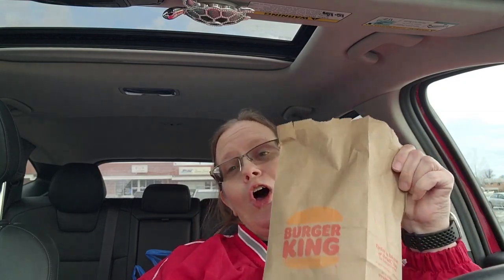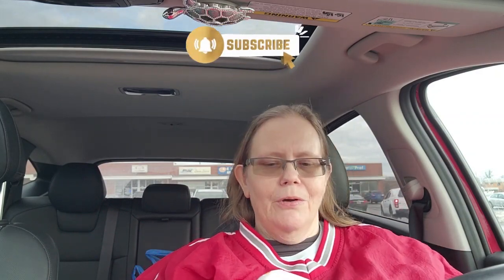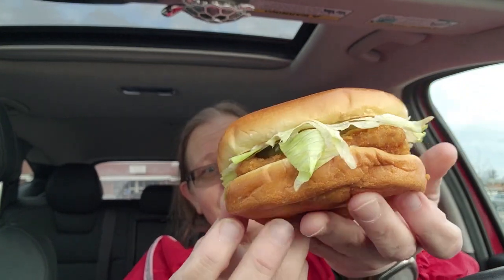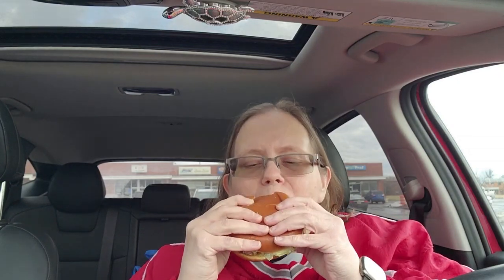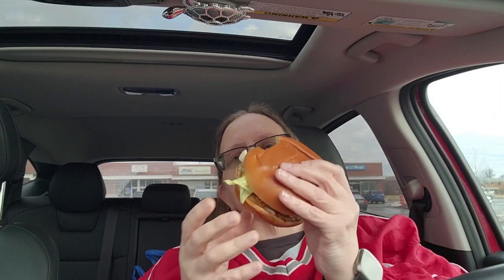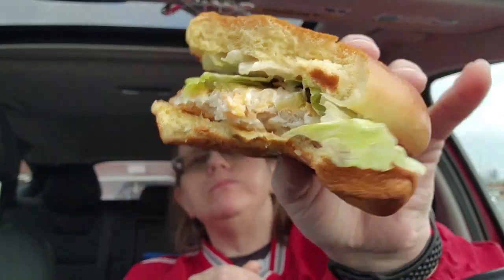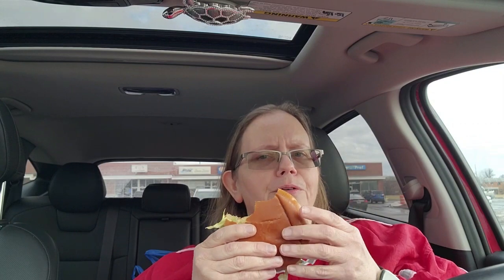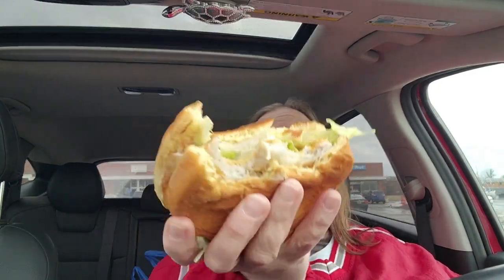Burger King BIG FISH SANDWICH Review. Does Burger King have a Great Fish Sandwich???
Trying for the first time, Burger King Big Fish Sandwich. I'll give you my honest opinion, that way you can decide whether to buy it or save your money.